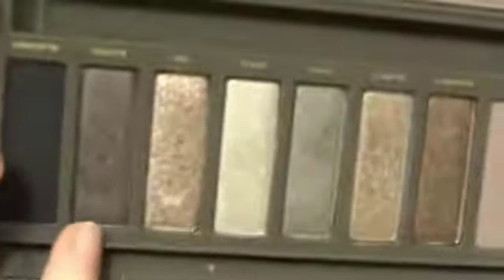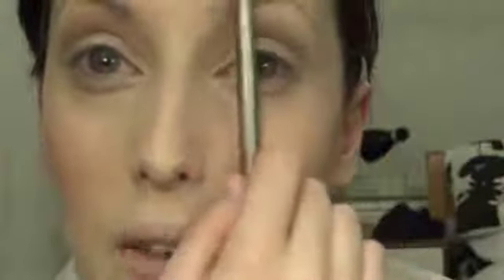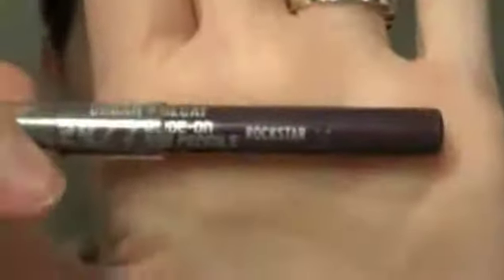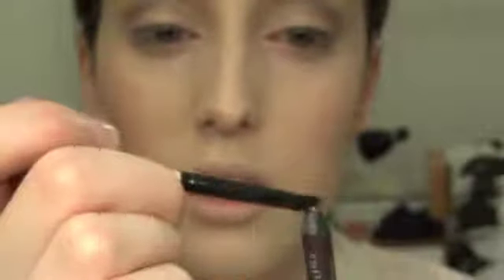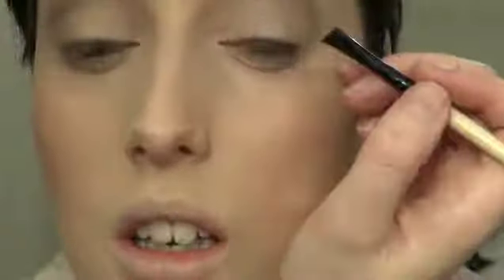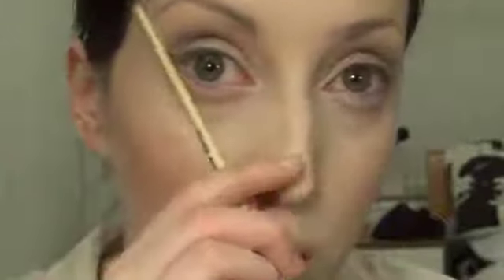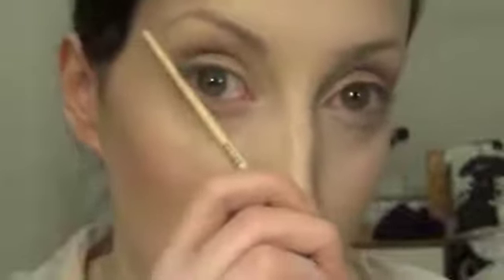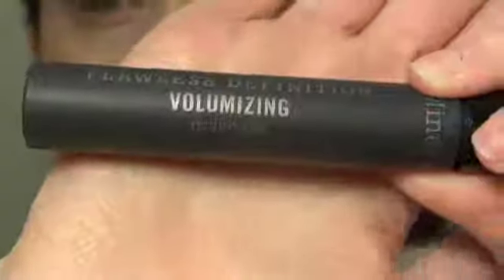Coffee Shop Date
Natural valentine day look for anyone who wants a natural pretty yet flirty look.